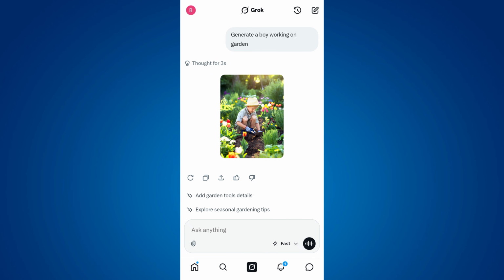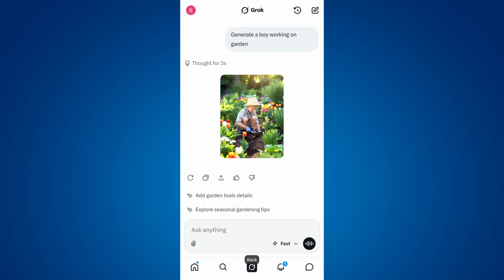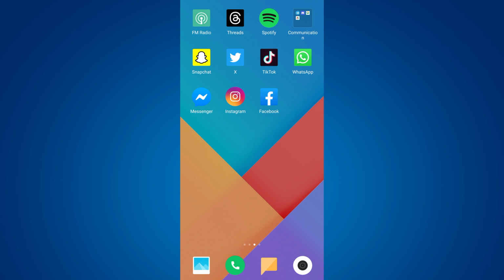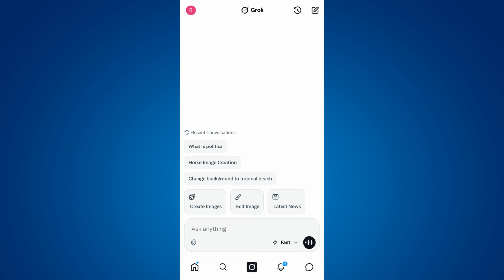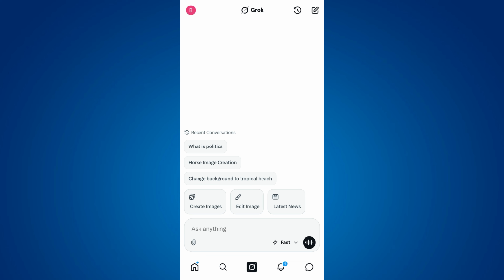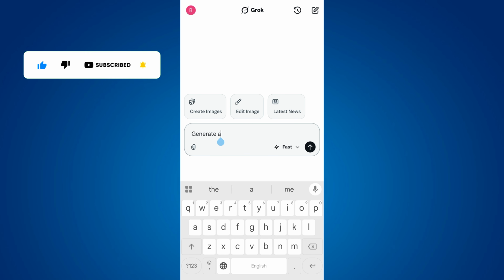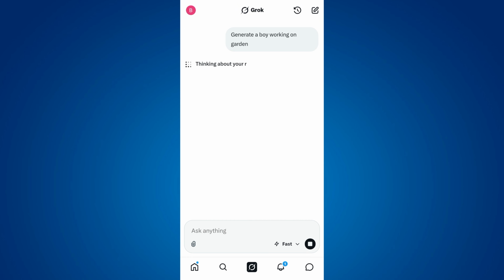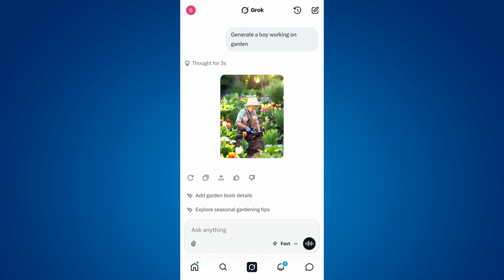How To Create An AI Image On Twitter X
Do you want to create an AI image on Twitter X? You can make image on X with just a few simple steps.

To create an AI image on X using Grok means generating images automatically with artificial intelligence by describing what you want in text.

AI image generation is a feature that allows you to create digital images using text prompts.

You simply describe the image, and Grok creates it automatically using AI technology.

Creating AI images helps users turn their ideas into visuals instantly. It makes content creation faster, easier, and more creative directly inside X.

🔶STEPS🔶
To create an AI image on X using Grok,
1. Open the X app on your mobile device.
2. Tap on the Grok from the bottom navigation bar or side menu.
3. Tap on the message box at the bottom.
4. Type a detailed description of the image you want to create.
5. You can describe characters, backgrounds, colors, styles, or objects.
6. Tap on the Send button.

Grok will process your request and generate an AI image based on your description.

Once the image appears, you can view, save, or share it directly on X.

You can also generate more images by editing your prompt or asking Grok to create a different style.

- - - - - - - Similar videos:- - - - - - - - -

This Video Includes:
○use grok generate image
○create image in twitter x
○generate multiple image in x